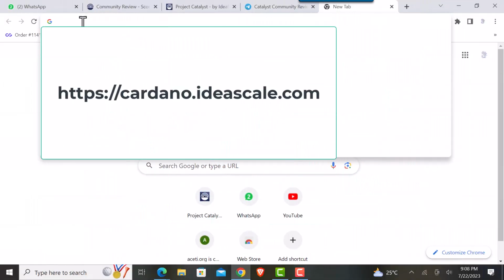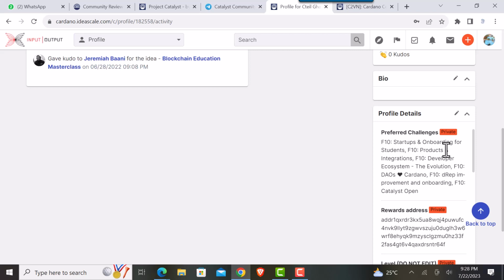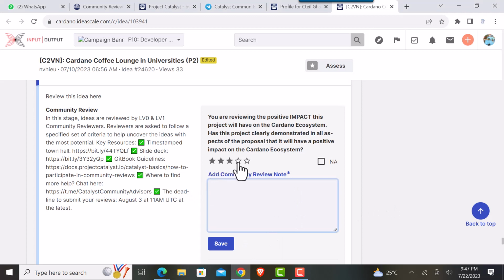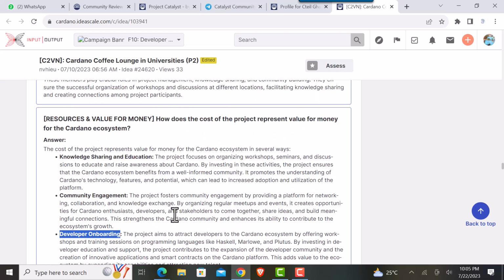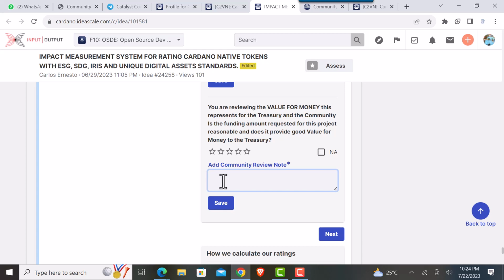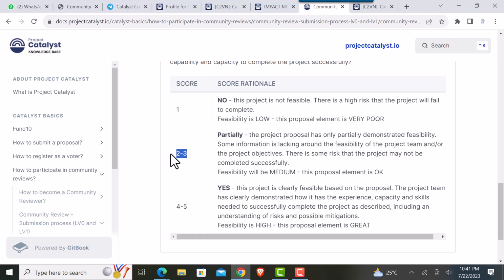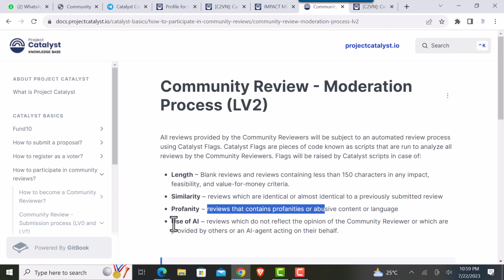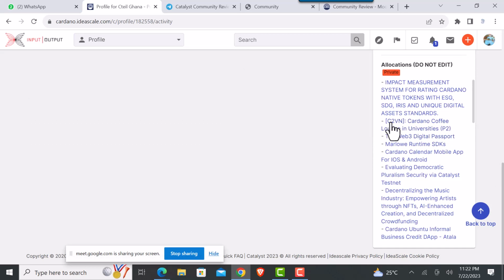Project Catalyst Workshop Part 2 - Fund 10 Proposal Review Process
Hi lovely blockchain enthusiasts, feel free to join this free blockchain education masterclass to guide you through the journey of understanding blockchain technology and digital currencies with much emphasis on the cardano blockchain and the opportunities available!! Much love!! REMEMBER TO TURN NOTIFICATIONS ON.